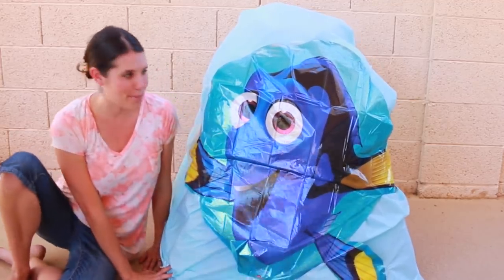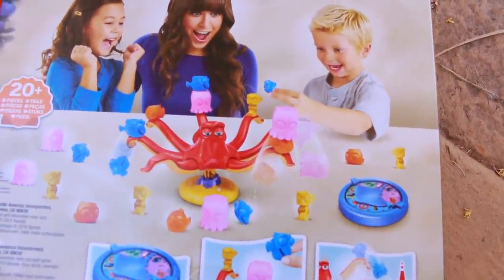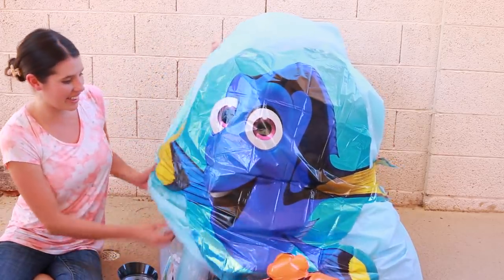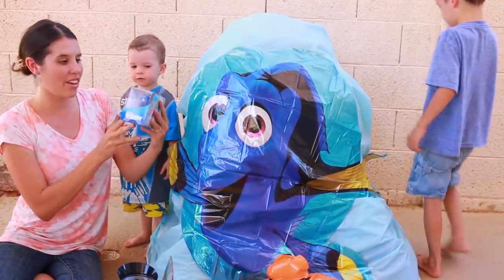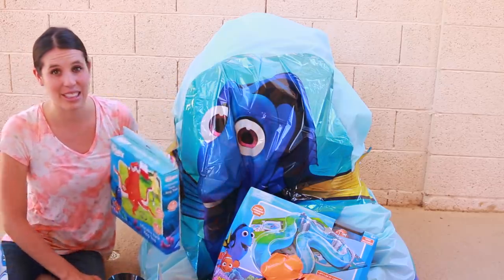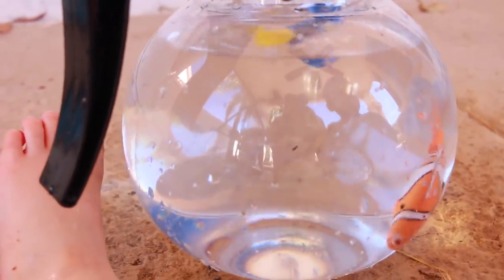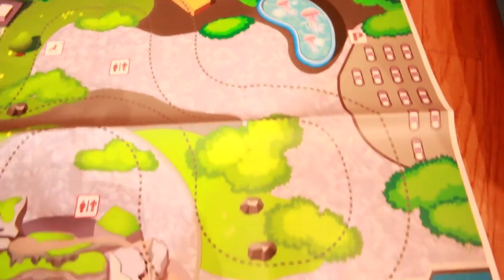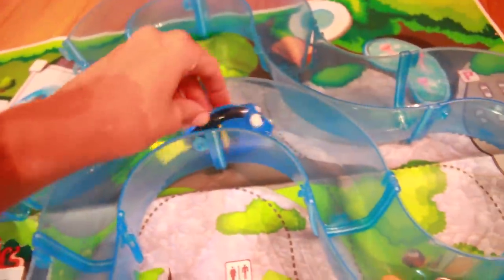Huge Surprise Egg DISNEY FINDING DORY Egg Toy!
Huge Surprise Egg Disney Finding Dory Toys for the new release of Disney's Finding Dory movie! Inside is a giant Finding Nemo toy, swimming Dory, Bailey the beluga whale, Marlin, Dory in the coffee pot toy, Hank the octopus ring toss, Don't Wake Hank game, and Disney Pixar Finding Dory Marine Life Institute Playset!  What was your favorite kinder toy in here?

❤ Product Info ❤
This video features Finding Dory Giant Surprise Egg full of the new Disney movie toys! Most toys are made by Zuru.